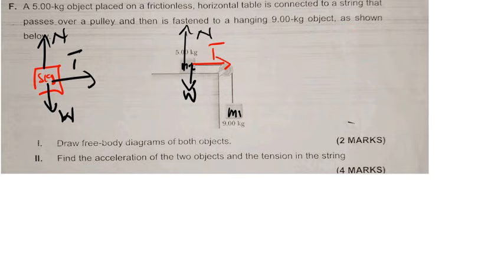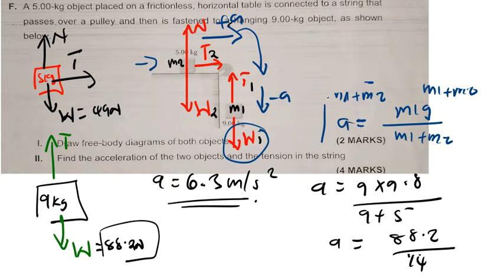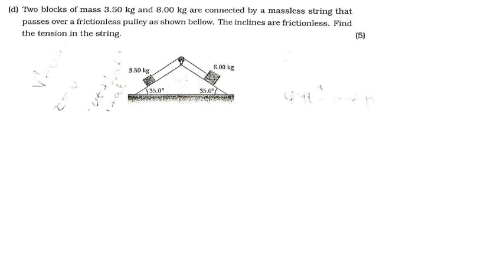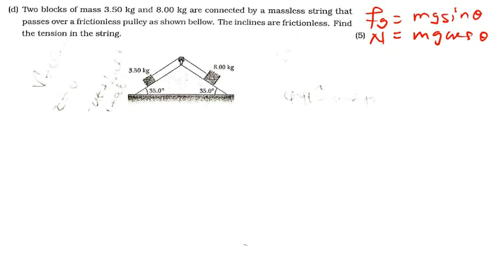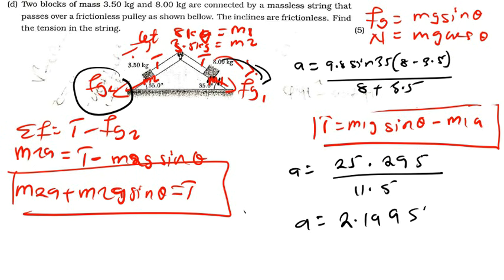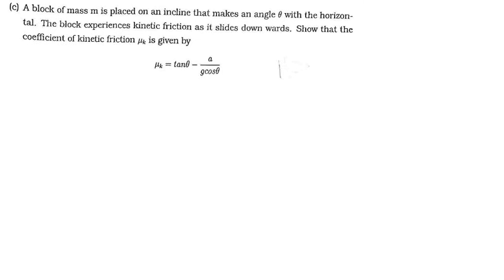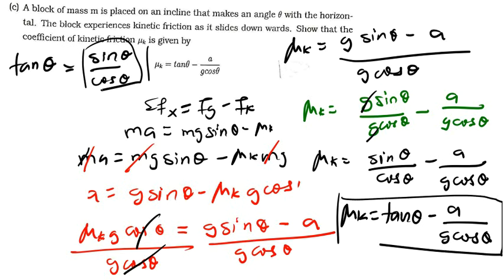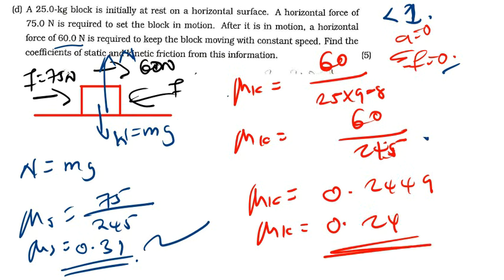Newton’s Laws of Motion: Pulley Systems, Inclined Planes & Friction | Practice Questions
In this video, we talk about Newton’s Laws of Motion applied to pulley systems, inclined planes, and friction forces.
You’ll learn how to break forces into components, draw clear free-body diagrams, and apply Newton’s 2nd law to solve real exam-style questions.